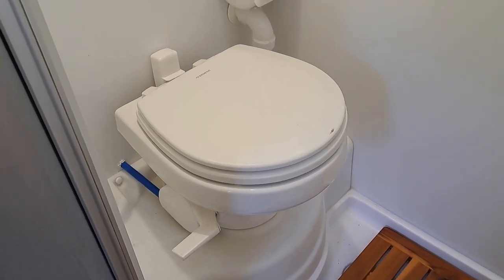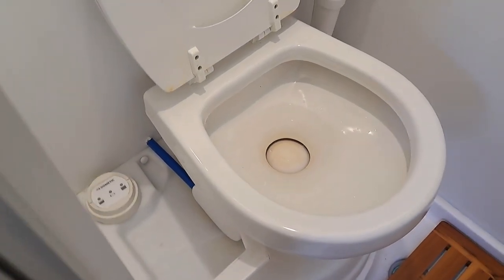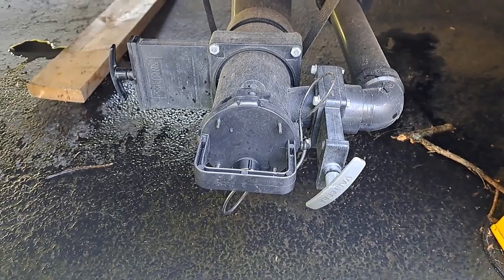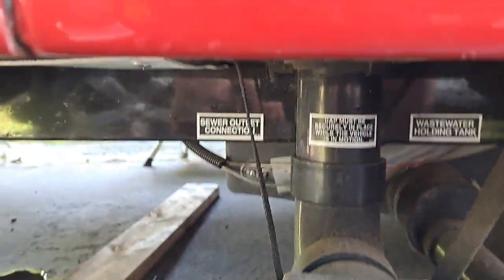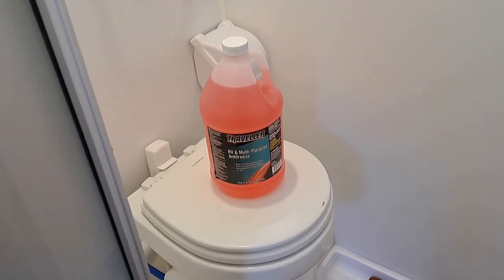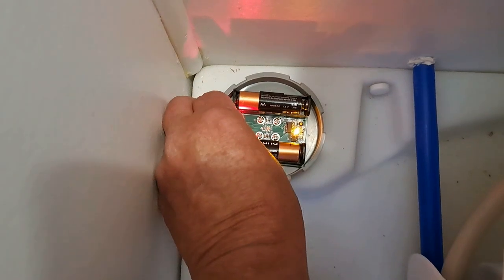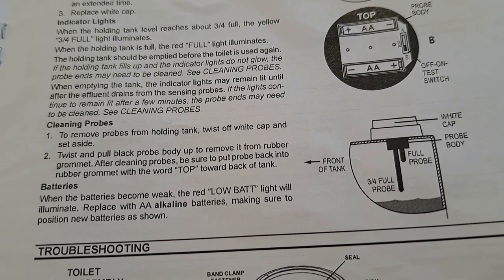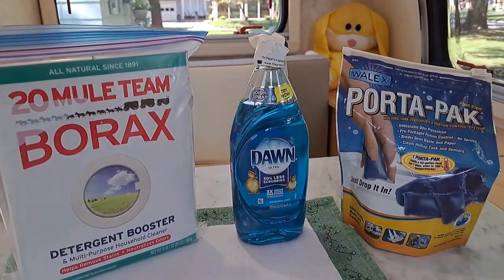Dometic RV Travel Trailer Toilet Operation & Maintenance…...Newbie Intro!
Little Guy Max and Mini RV Travel Trailer intro to using the Dometic Gravity Discharge Toilet. Model Number Dometic 712-TM09 Toilet.

Product Links:
1)Valterra A01-0184VP Master Blaster RV Tank Cleaning Wand with Power Nozzle , White

2) Valterra F02-3106BK Black Bulk EZ Coupler Valve Cap with Handle

Our videos are for sharing our experience and modifications to our Little Guy Max RV rig and other projects. We share the videos with you but it is important that you do your own research.

Get the word out and pass on our Little Guy Max YouTube channel to others

Future videos planned include RV excursions with the Little Guy Max, especially our annual winter trip across the USA between Rochester, NY and Phoenix, AZ. Other planned videos will include Little Guy informational, upgrades installed, How-To-Do Tips and off topic fun to share.